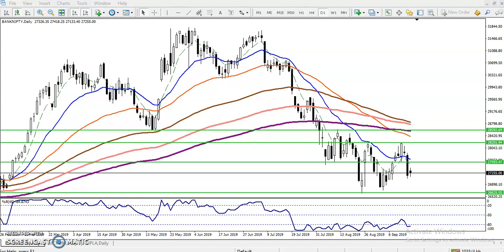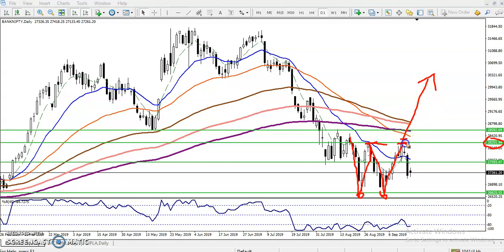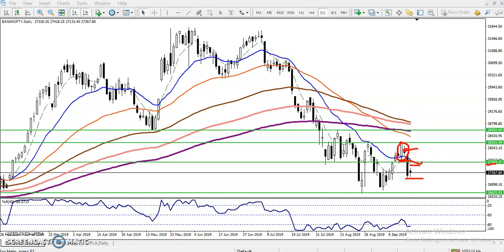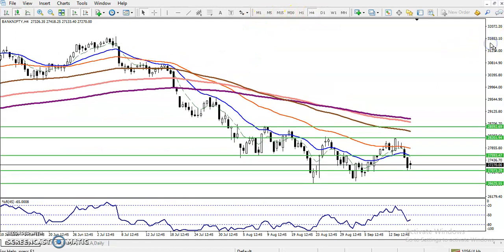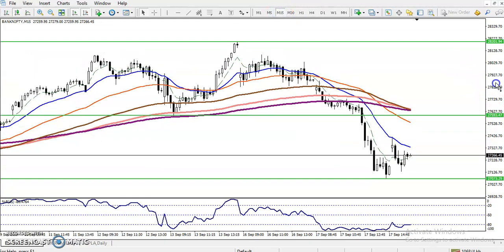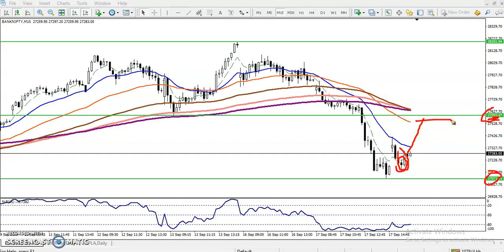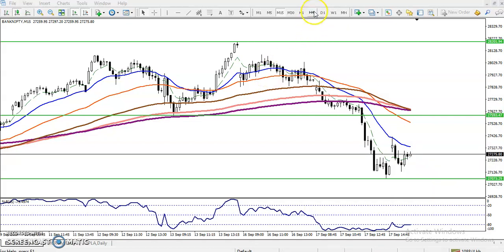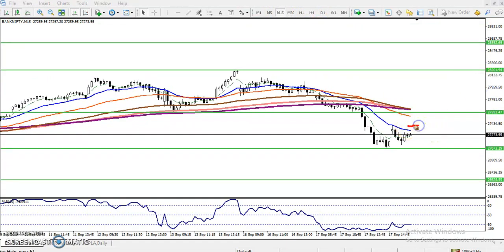Bank Nifty Analysis